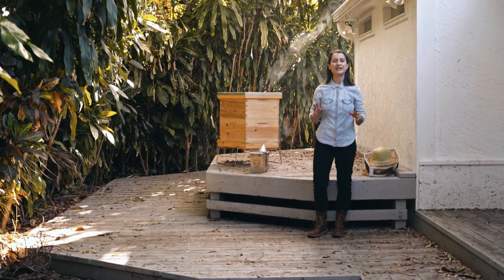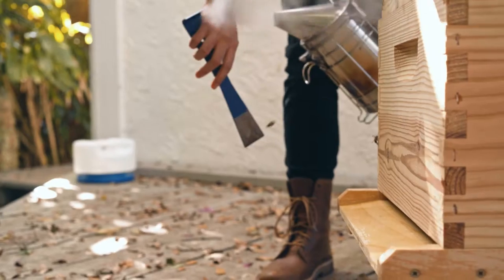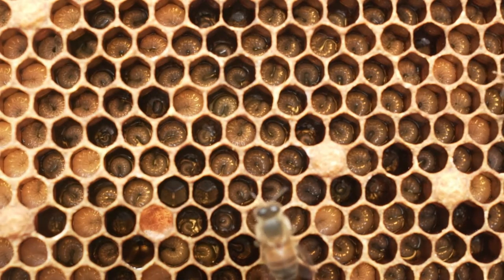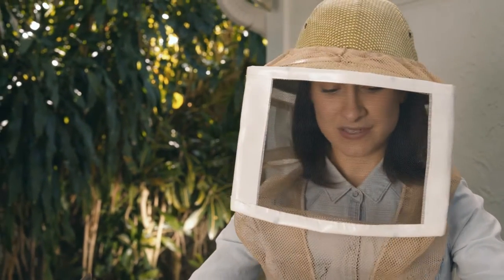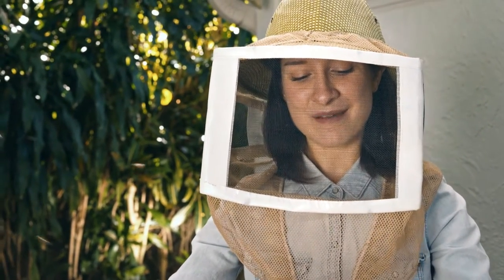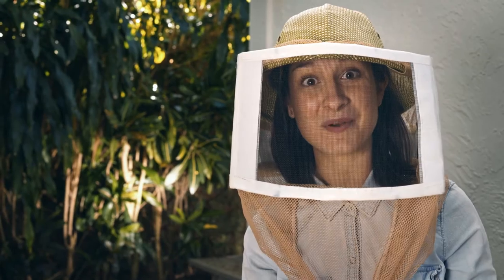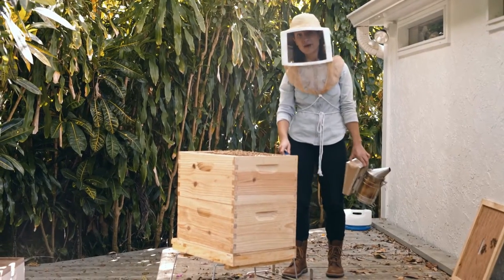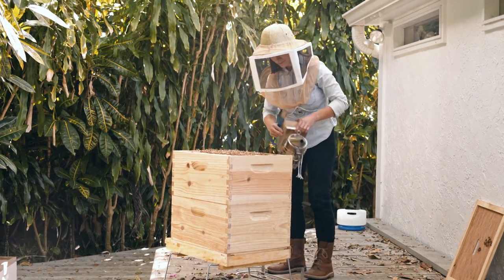Perform a summer inspection